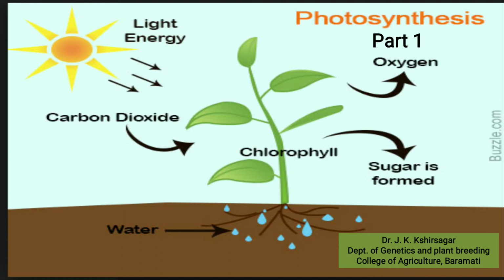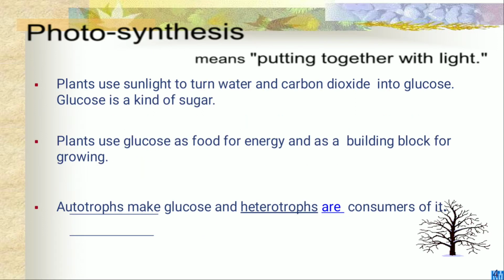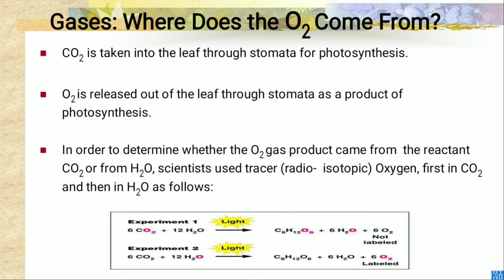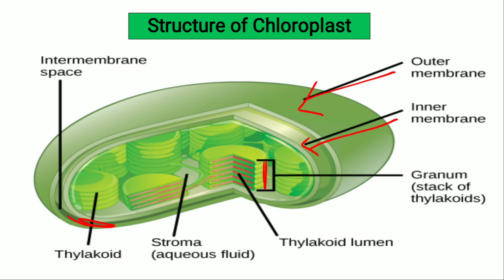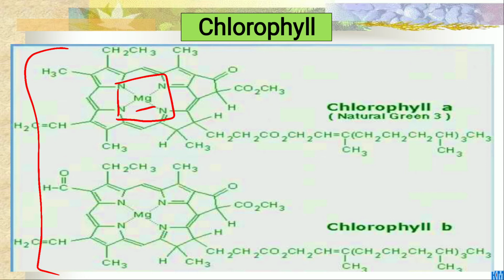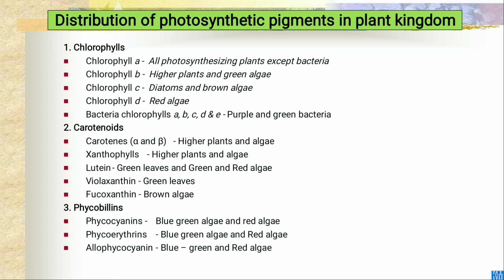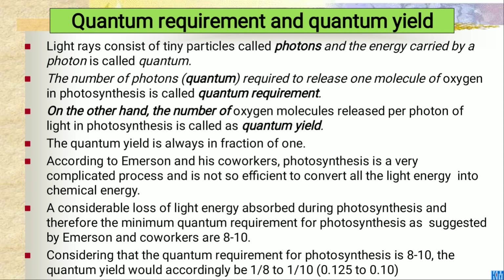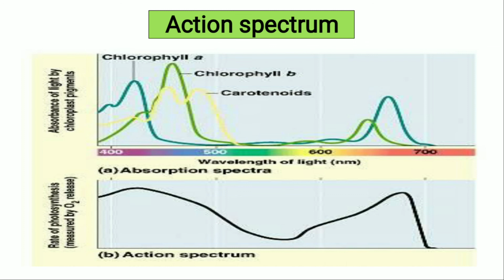BOT- 121 Crop physiology lecture Topic -Photosynthesis part 1 by Dr. J. K. Kshirsagar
meaning and concept of photosynthesis, type of pigments, structure of chlorophyll etc.